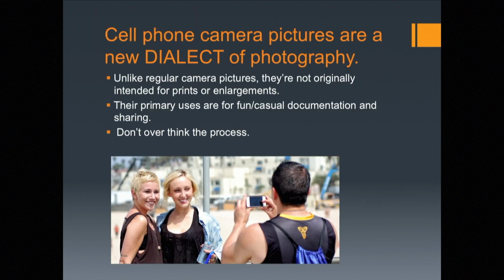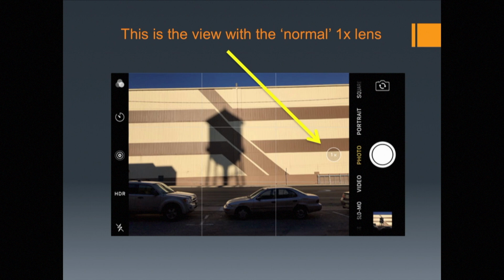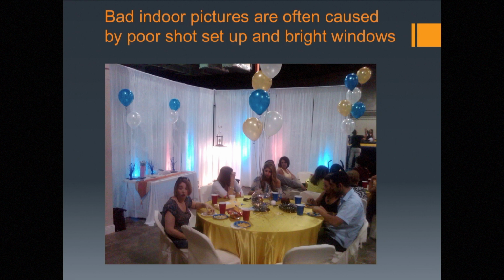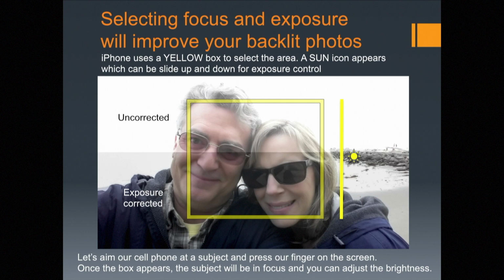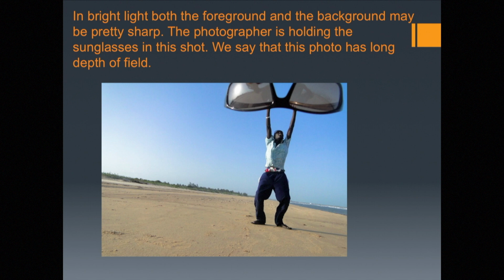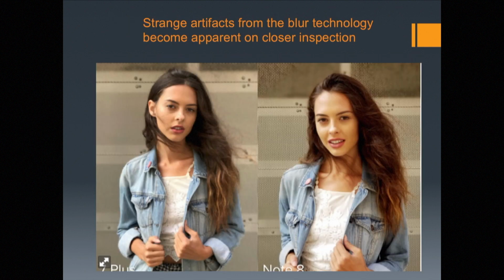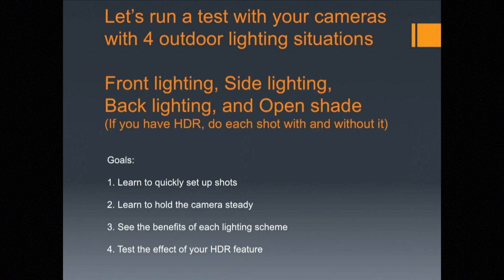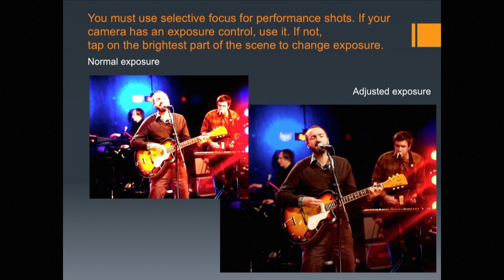Cell Phone Module 1